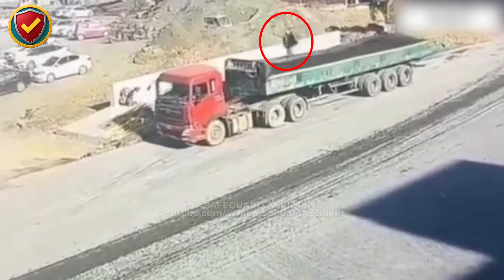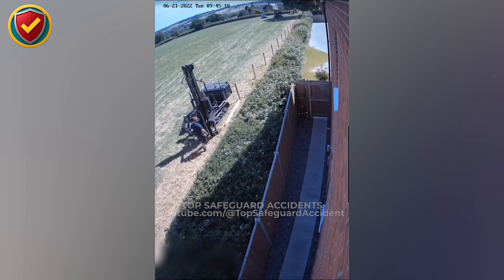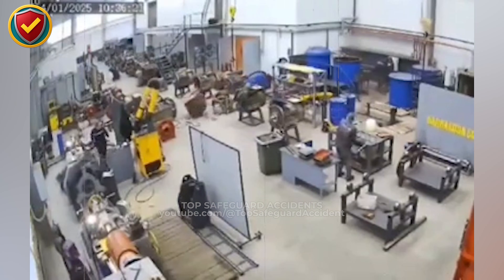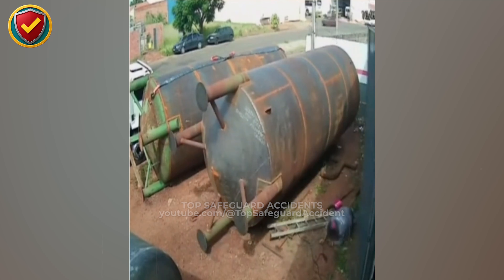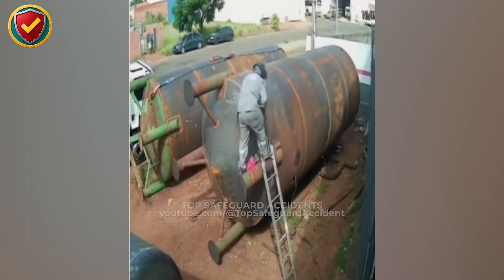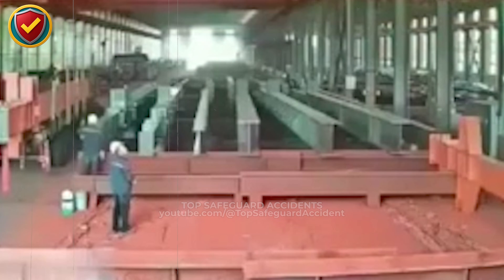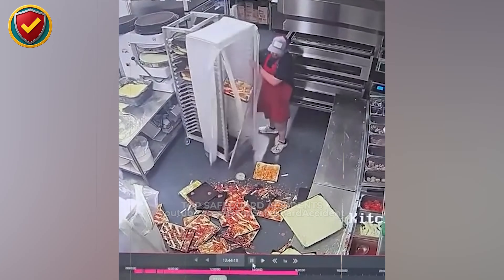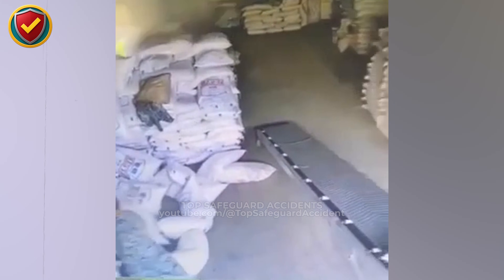Moments Before Everything Went Wrong at Work | Industrial Machine Accident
Familiar equipment. Routine work. Tight spaces. And then—one small shift lets force, pressure, or gravity take over. This episode examines moments before everything went wrong at work, where rotating machinery, hydraulic force, stored pressure, unstable ground, and shifting loads erased margins of control in seconds.
Each sequence breaks down the setup, the physical forces involved, and the safety principle that separates stability from collapse—because machines don’t hesitate, and physics doesn’t forgive assumptions.

• Exposed Rotating Equipment – Continuous rotation turns brief contact into capture motion
• Excavator Side-Loading a Wall – Hydraulic force reminds masonry it can’t resist shear
• Truck Roof Fall Into Blind Zone – Height feeds directly into tire capture areas
• Unstable Drilling Rig Base – Poor ground bearing turns vertical mass into a tipping lever
• Sealed Drum Pressure Release – Stored pressure escapes at the weakest point
• Ladder Against Cylindrical Tank – Round surfaces convert force into motion instantly
• Molten Material Container Shift – Thermal energy turns balance loss into rapid flow
• Sliding Steel Beam – Low-friction supports erase stopping distance
• Overloaded Rolling Rack – High center of gravity commits once tipping begins
• Unrestrained Bagged Storage – Compression and imbalance trigger cascading collapse

🧠 Key Safety Lessons
• Guard and isolate rotating machinery before approaching
• Never side-load structures with excavation equipment
• Control access to elevated vehicle surfaces
• Verify ground bearing capacity before operating tall equipment
• Treat sealed drums as pressurized energy systems
• Secure cylindrical vessels before applying load or access
• Stabilize and shield molten material containers
• Block translation paths for long or heavy materials
• Load rolling racks low and move them under control
• Engineer restraint for stacked bagged goods—don’t trust balance

Every moment shown here started as routine work—until energy, motion, or gravity acted faster than awareness.
Industrial safety isn’t about reaction; it’s about respecting how quickly physical forces commit once balance is lost.
These scenarios prove that prevention happens before movement, not after momentum takes over.

This video is for educational and safety training purposes only.
It contains no graphic or violent imagery—only hazard-focused, physics-based breakdowns of real workplace scenarios intended to promote safety awareness and industrial risk prevention.

✅ More From TSGA
🎬 Explore related compilations and full-length episodes on the channel